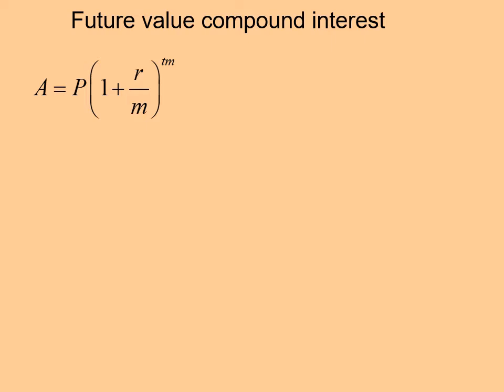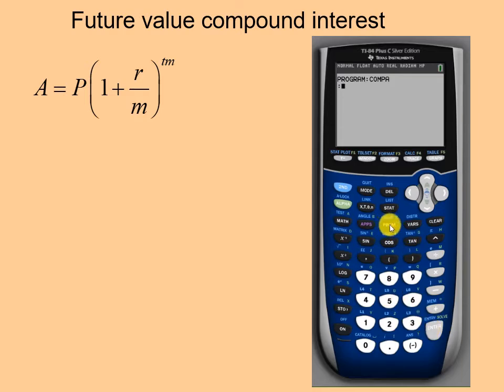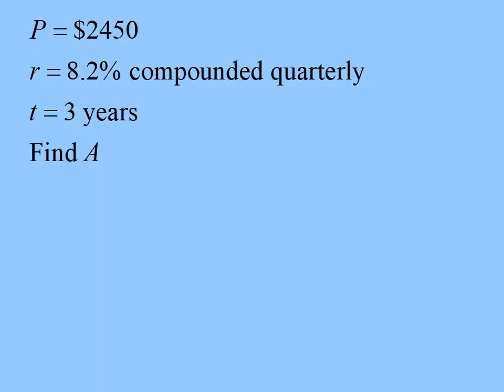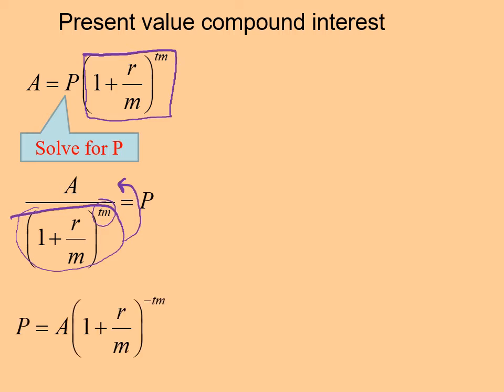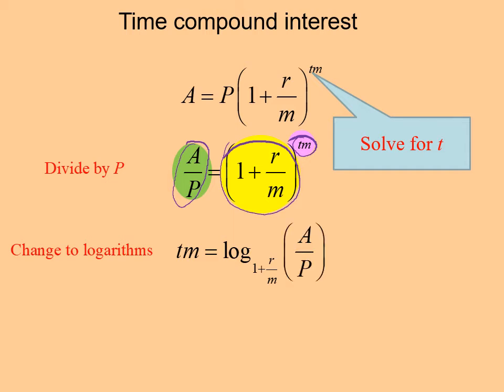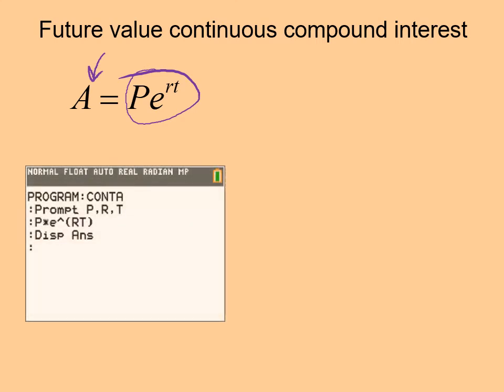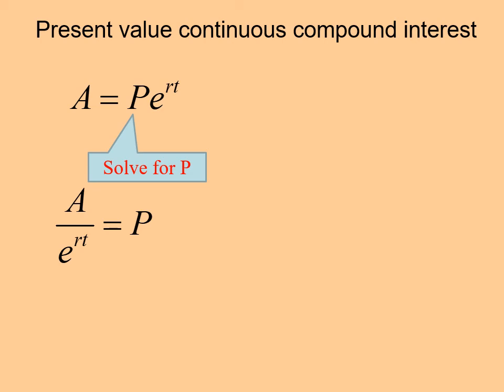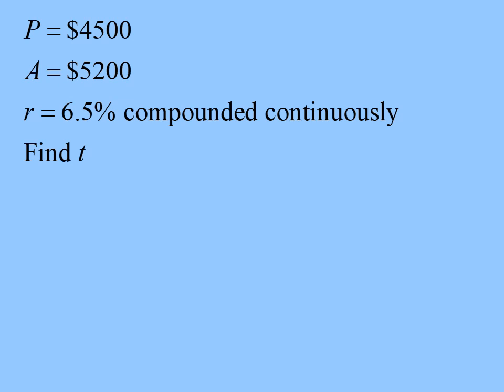1324 Compound Interest Programs